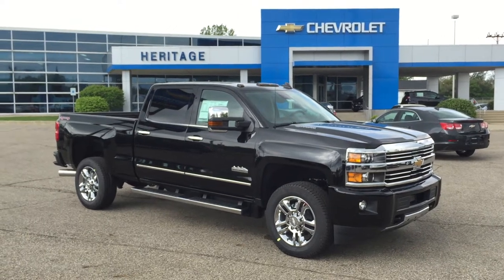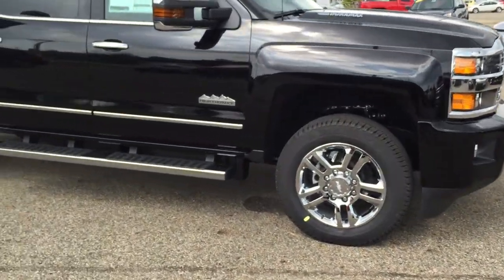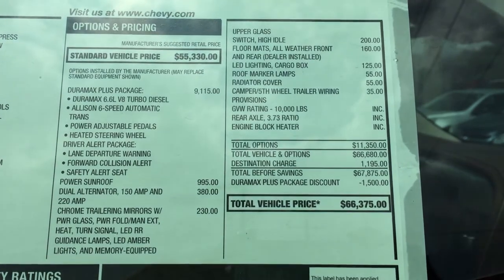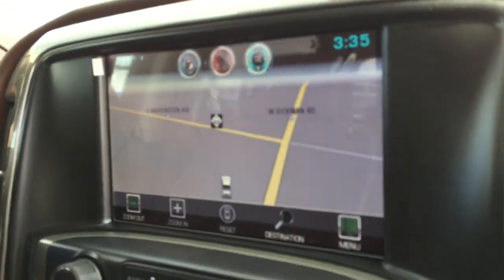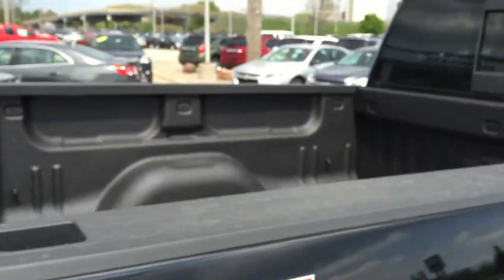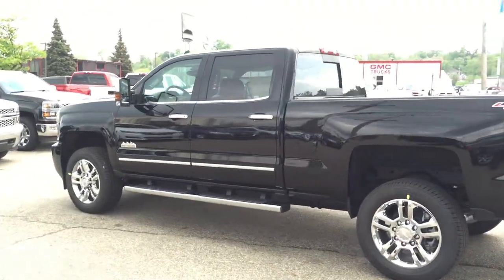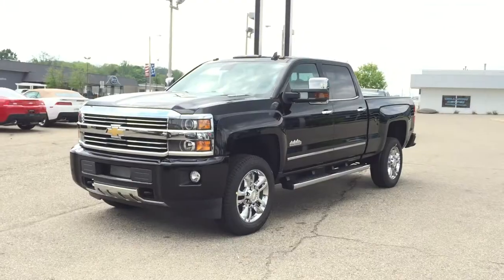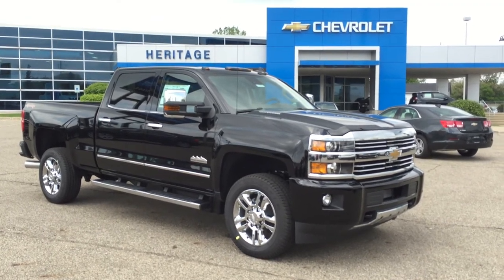Aweseome New 2015 Chevy Silverado 2500HD Crew Cab HIGH COUNTRY Black!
This is an amazing, brand new, loaded up 2015 Chevy Silverado 2500HD Crew Cab High Country 4x4 with DURAMAX DIESEL engine, Power sunroof, Saddle Leather, Heated and Cooled Seats, Navigation, Mylink Blutooth Radio with Backup Camera, Remote Start and MUCH MUCH MORE!!!